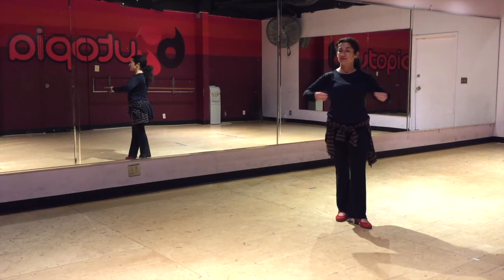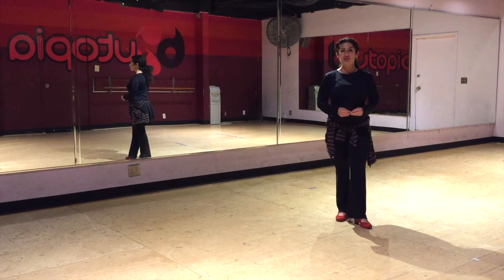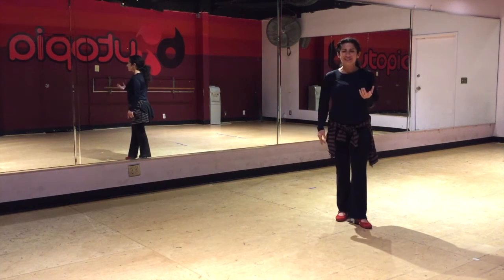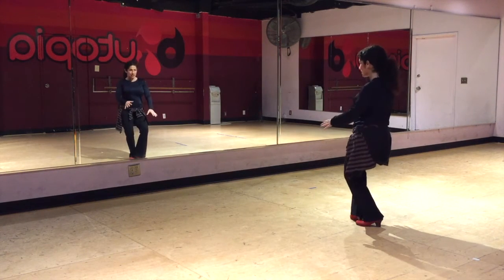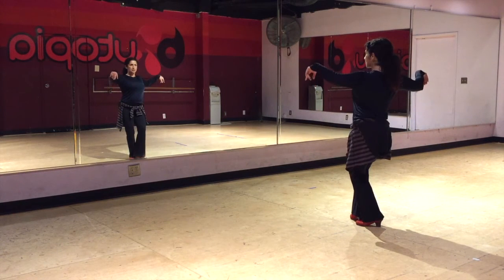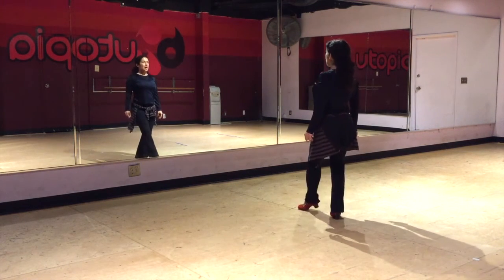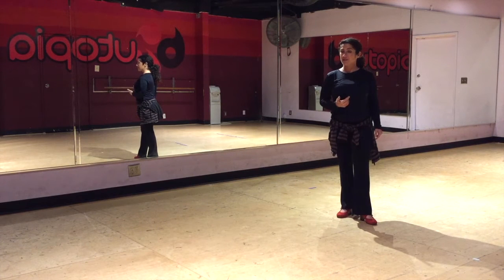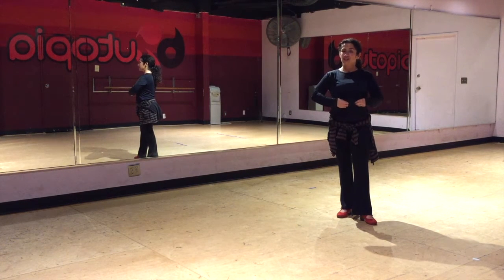Flamenco Dance Conditioning & Warm-Up Sequence | Confidence Exercise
There are many ways to gain confidence in your dancing. But here's a simple exercise to help you dance with confidence. ¡Ole! 💃🏻

💃🏻 THE ONLINE FLAMENCO STUDIO ACADEMY: Hands down this it the BEST online flamenco dance education out there- a true "University of Flamenco!" You will unleash your inner flamenca and dance with your entire MIND, BODY & SOUL! Over 55 video courses for new beginners through advanced levels in foundational movement, technique, choreography, lectures, plus a thriving community and guidance from Rina.

TRY THESE OTHER FREE DANCE SERIES!

🔴 FREE BEGINNER'S GUIDE TO FLAMENCO: Learn the foundations of basic flamenco technique: Braceo and Taconeo. Perfect for new beginners!

🔴 FREE FLAMENCO FOOTWORK DRILLS: 9 technique lessons & drills to get stronger and faster flamenco footwork.

💃🏻 Join us on the Online Flamenco Studio FREE Community Group on Facebook! Here you'll find clarity to the mysteries of flamenco, ways to deepen your flamenco practice, and share your love for this amazing art form.